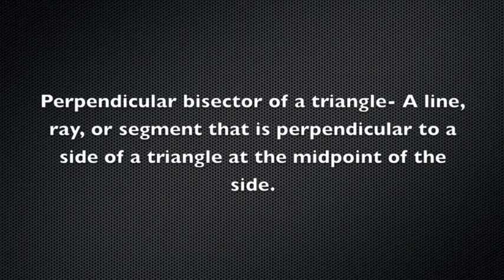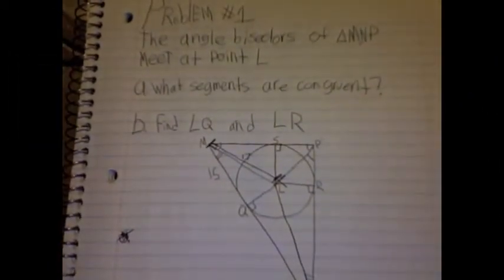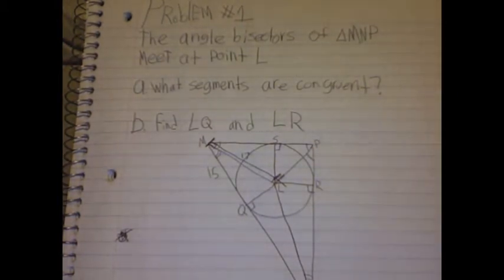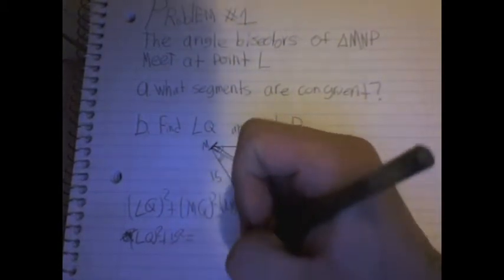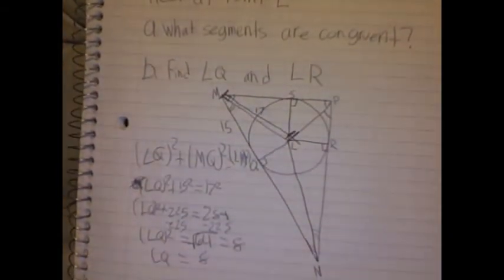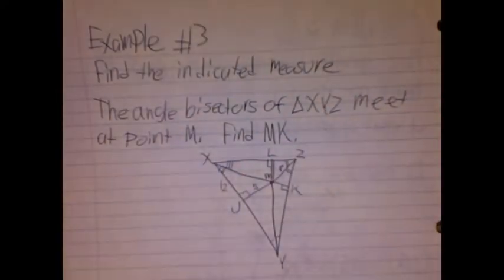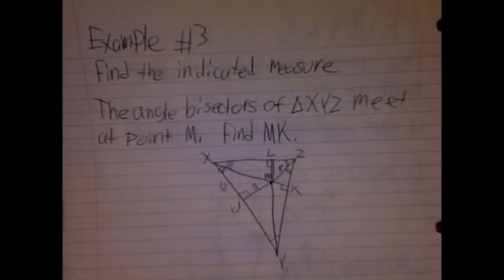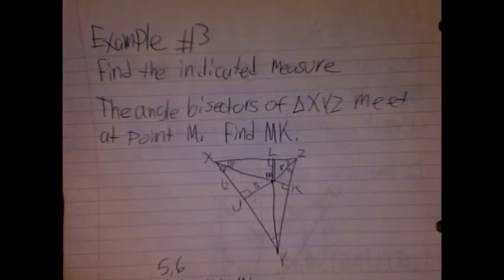Bisectors of a Triangle